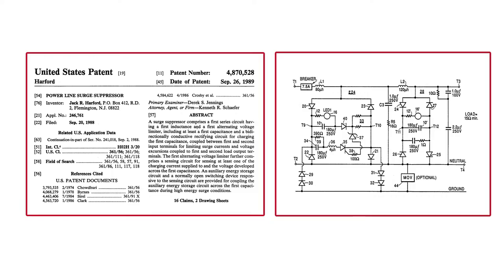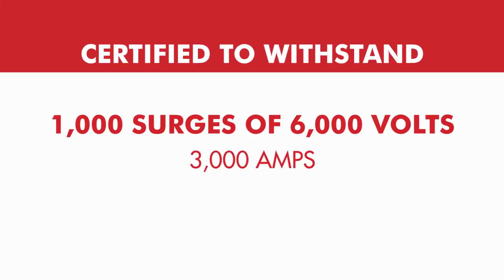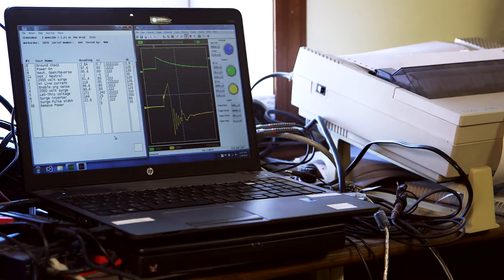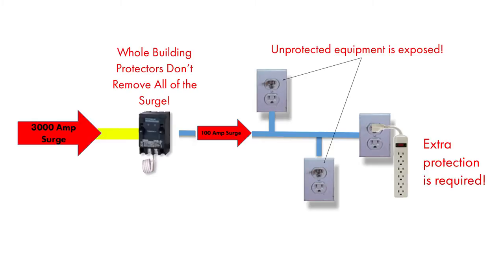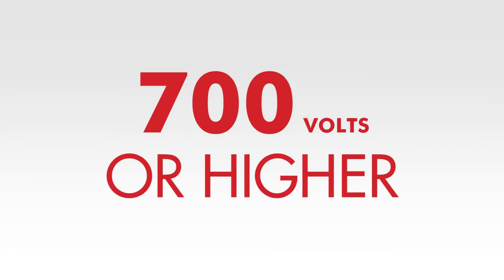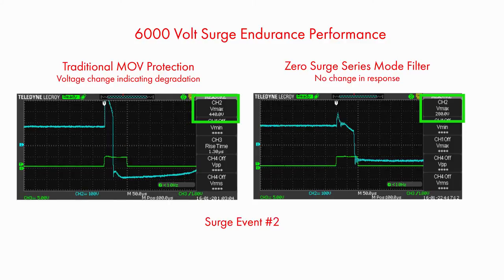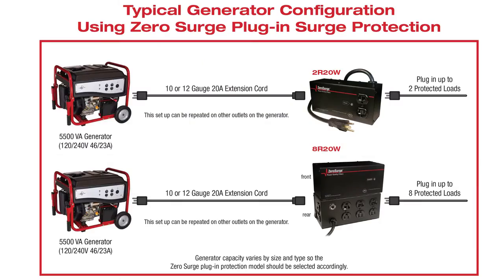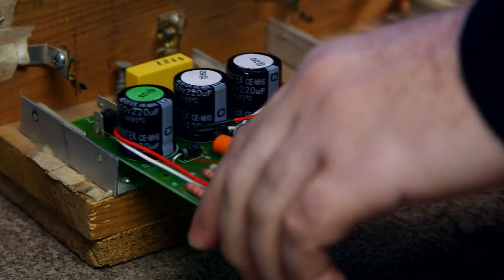Zero Surge Series Mode Filter Technology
Created over 27 years ago, Zero Surge's or call series mode filter technology revolutionized the way we protect sensitive electronics.  No more do you have to worry about picking the right level of protection or if your protection is going to wear out.

EMI/RFI Filtering-